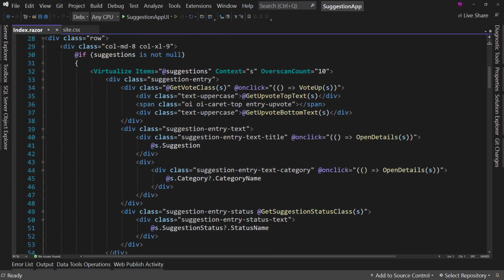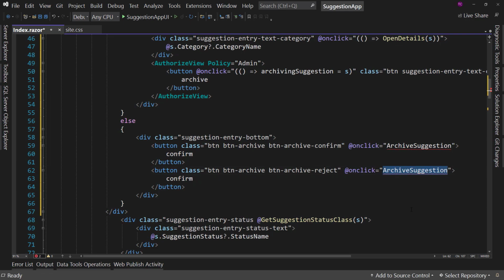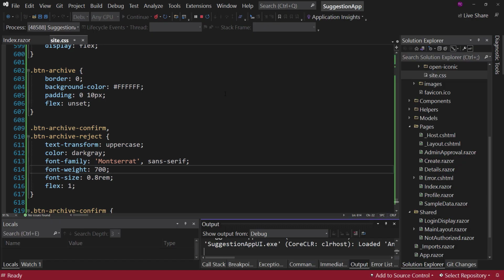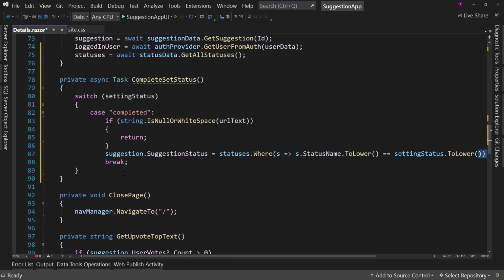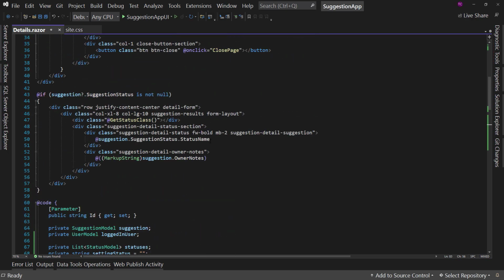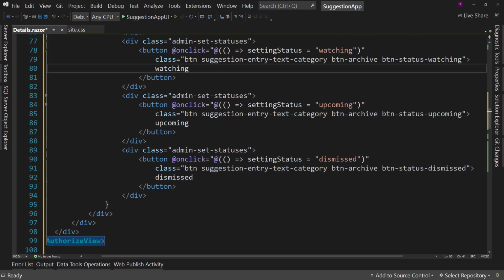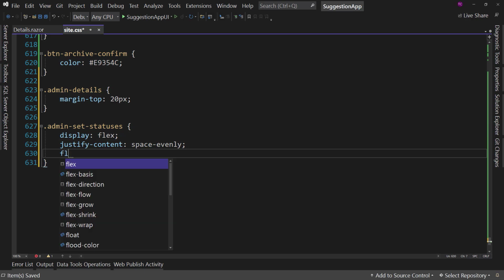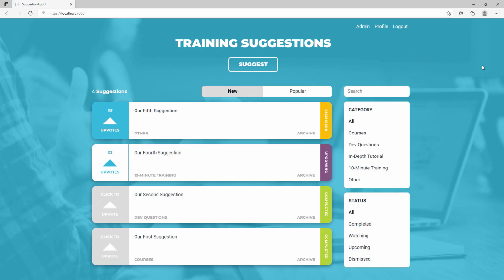Building a Suggestion Site App - Lesson 29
0:00 Intro to the course series and useful info
1:12 Admin Tasks (Index.razor)
2:50 Adding admin feature for archiving
9:30 Adding ArchiveSuggestion Method
12:00 Adding custom CSS
12:10 .suggestion-entry-bottom
12:30 .btn-archive
13:10 .btn-archive-confirm, .btn-archive-reject
14:10 .btn-archive-confirm (specific)
14:40 Testing site after changes
16:33 Admin Tasks continued (Details.razor)
19:40 Adding CompleteSetStatus Method
27:49 Adding HTML and CSS classes to page
39:40 Adding custom CSS
39 .45 .admin-details
40:20 .admin-set-statuses
41:30 .admin-btn-completed:hover
42:10 .admin-btn-watching:hover
42:18 .admin-btn-upcoming:hover
42:30 .admin-btn-dismissed:hover
43:30 Testing site with new changes
43:30 Fixing color for .btn-status-dismissed:hover
45:15 Fixing spelling error for .suggestion-detail-status-completed